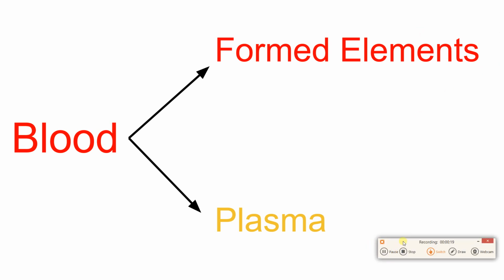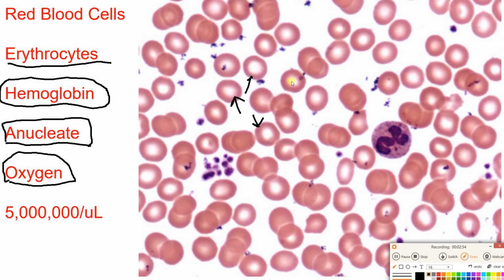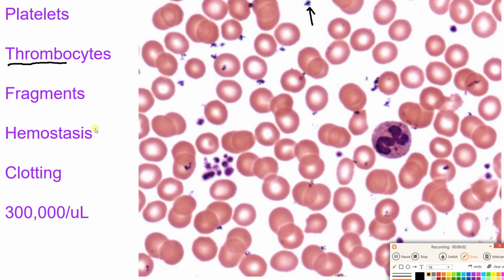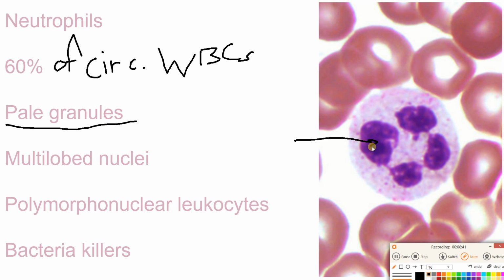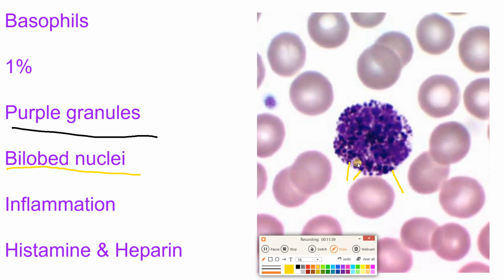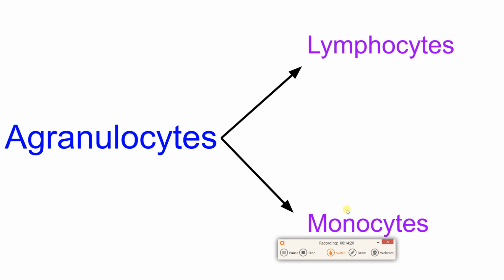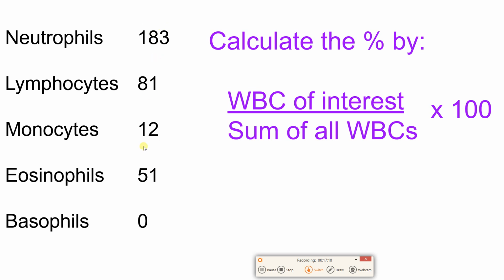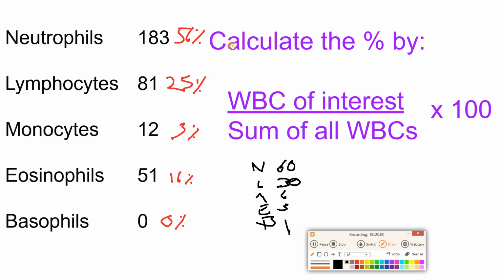AP2 Lab Video 2